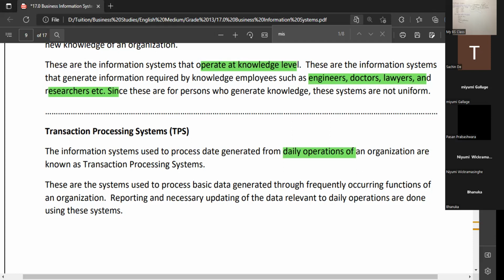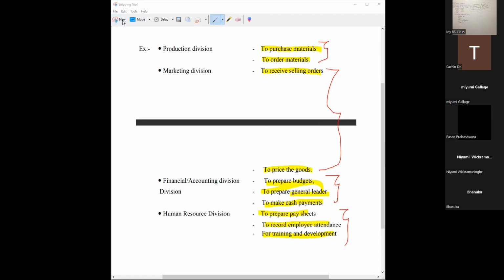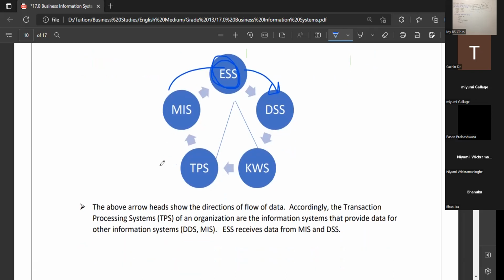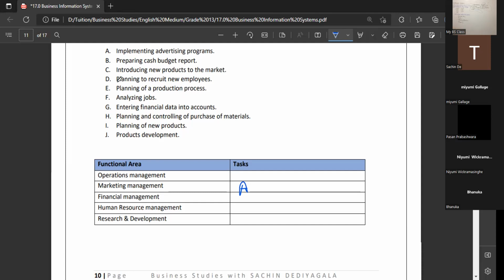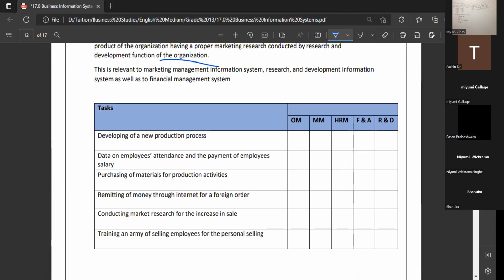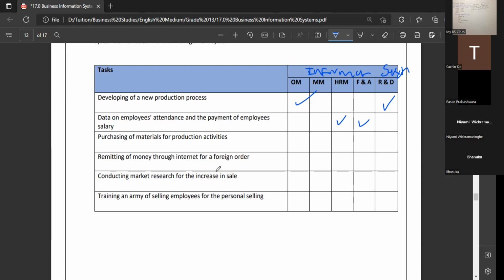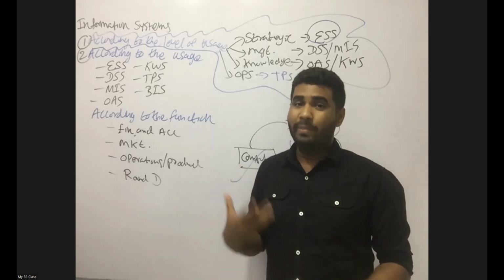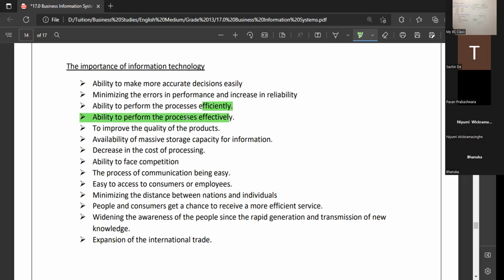BS 2022 A/L -17.0 Business Information Systems (Day 03) (Part-II)